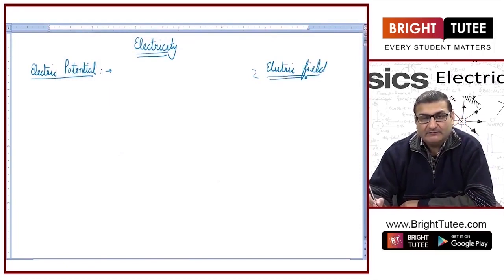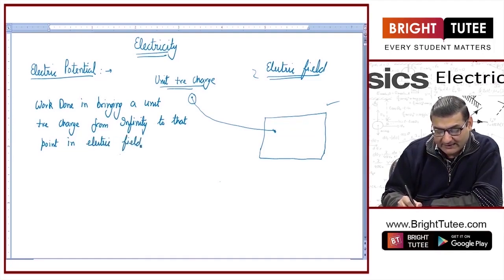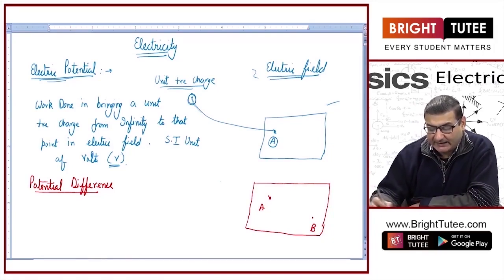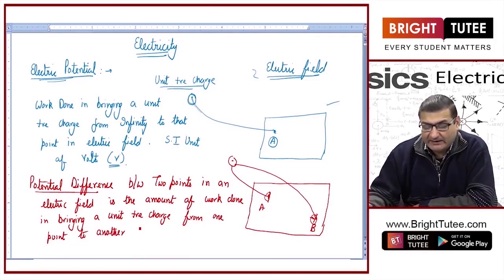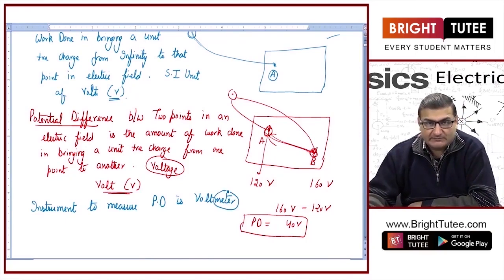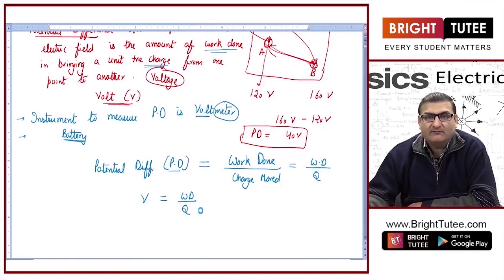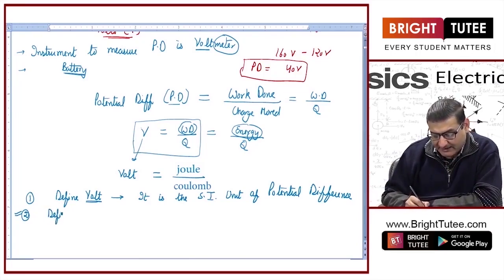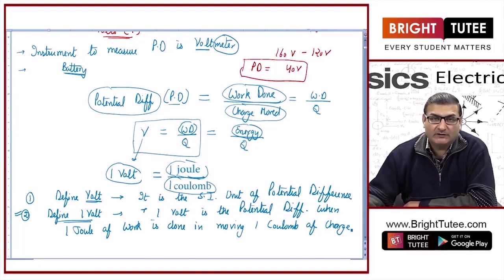1 1 Electric Potential and Circuit Diagram Part 1